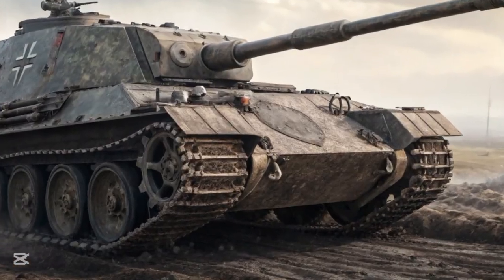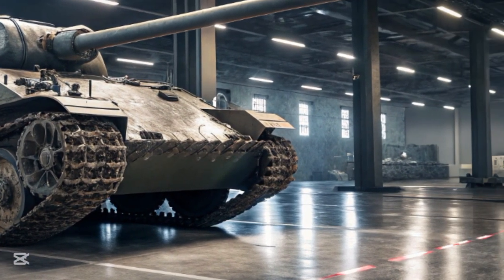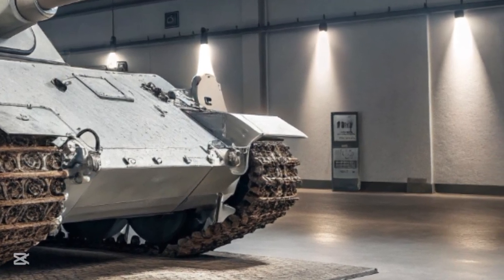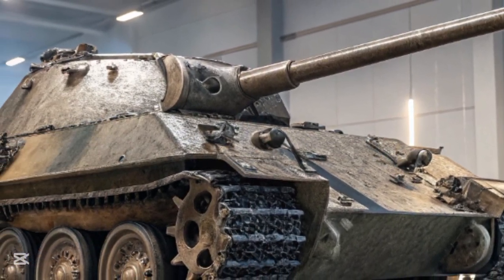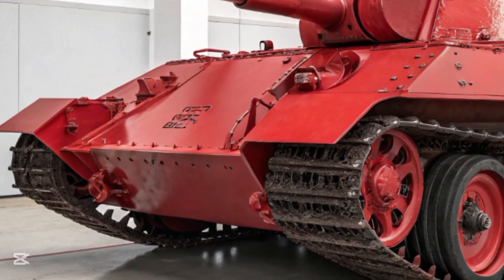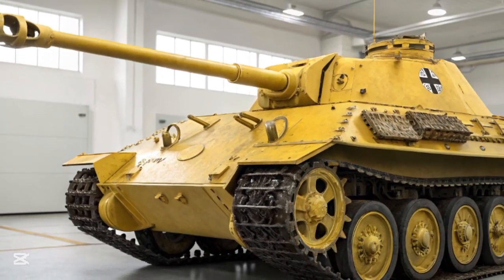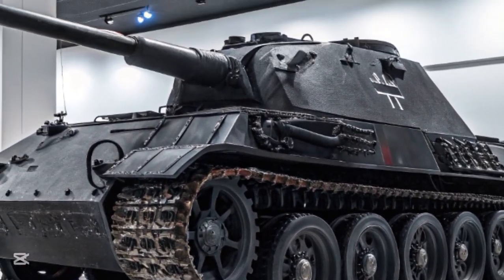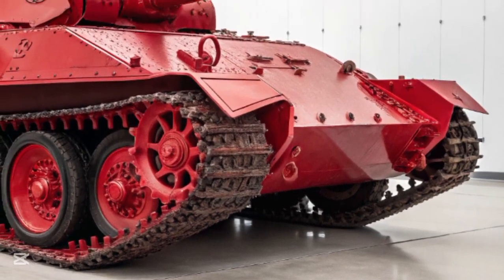2026 JAGDPANTHER IS BACK! 😱 WWII’s Deadliest Tank Destroyer Gets a MODERN UPGRADE! 💥🔥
Description:

The legendary Jagdpanther Tank Destroyer, one of the most feared German machines of World War II, has returned in 2026 — reimagined with hybrid propulsion, smart targeting, AI-assisted fire control, composite armor, and drone-assisted tracking. 🇩🇪⚙️

Once a nightmare for Allied tanks with its high-velocity 88mm gun, the 2026 Jagdpanther brings the best of history and future tech together in a shockingly lethal battlefield package. In this video, we’ll explore the WWII heritage, technological transformation, battlefield applications, and speed tests of this iconic vehicle’s return.

If you love military history, cutting-edge defense tech, or classic tanks reimagined, this is a must-watch.

Timestamps

00:00 – 🎬 Intro – The Jagdpanther’s Return
00:45 – 📜 Jagdpanther’s WWII History & Battlefield Role
01:30 – ⚙️ What Made the Original Jagdpanther So Deadly
02:15 – 🔧 2026 Modernization Overview
03:00 – 🔋 Hybrid Powertrain & Mobility Upgrade
03:45 – 🛡️ Composite Armor & ERA Protection
04:30 – 🎯 AI-Driven Fire Control & Targeting Systems
05:15 – 🧠 Autonomous Navigation & Tracking Integration
06:00 – 🛰️ Drone-Supported Recon & Real-Time Targeting
06:45 – 🌌 Night Vision & Thermal Imaging Systems
07:30 – 💥 88mm Gun vs Modern Armament Options
08:15 – 🧩 Interior Layout & Digital Command Center
09:00 – 🏁 Jagdpanther Speed & Maneuverability Test
09:45 – 🔄 Jagdpanther vs Modern IFVs & MBTs
10:30 – 📈 Modern Battlefield Role & Tactical Value
11:15 – 📦 Field Maintenance & Logistics Support
12:00 – 💬 Final Thoughts – Is the Jagdpanther Still a Tank Killer?